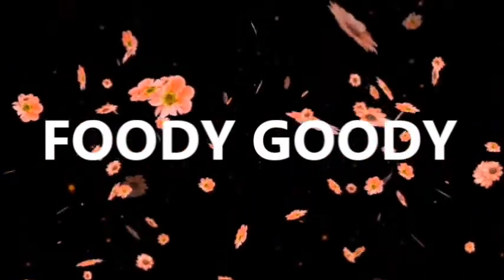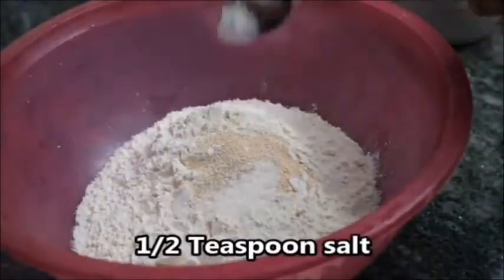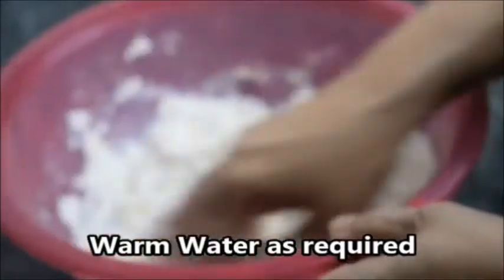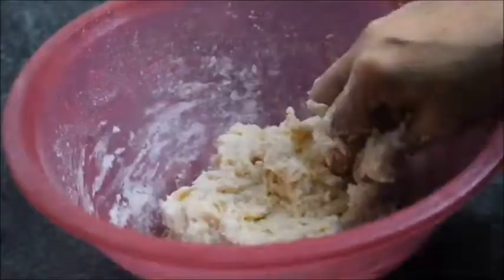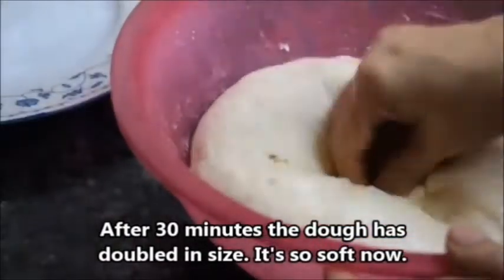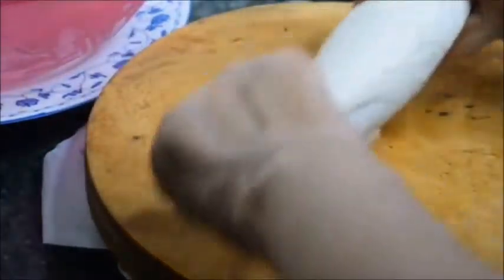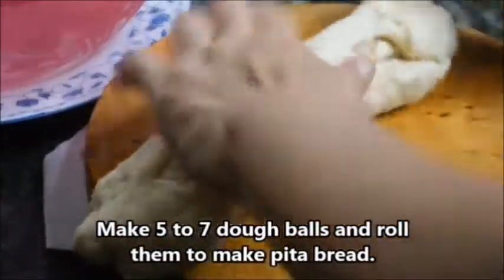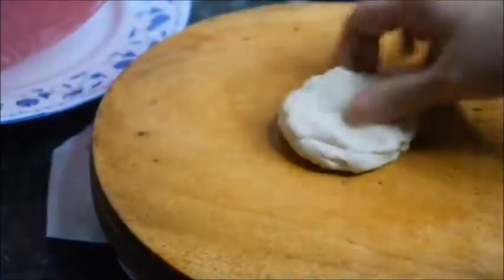Just a Bite /Soft Silky Shwarma Bread